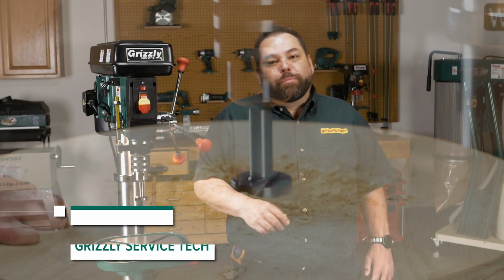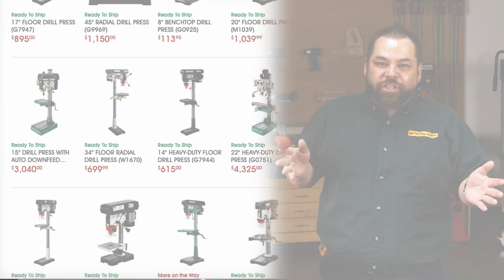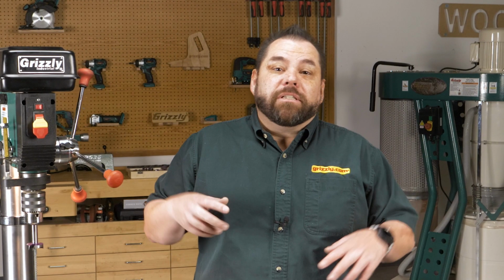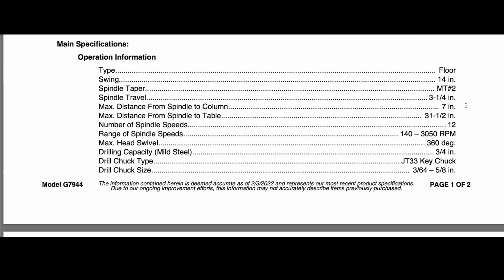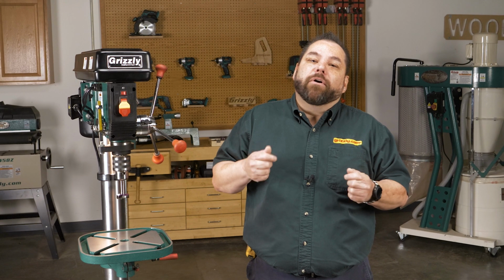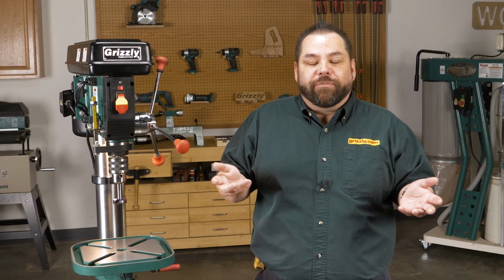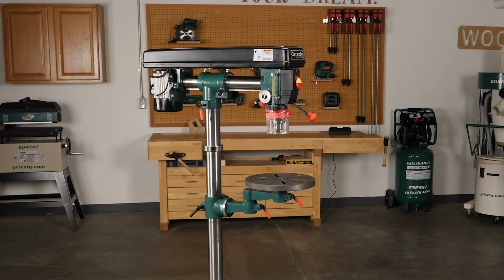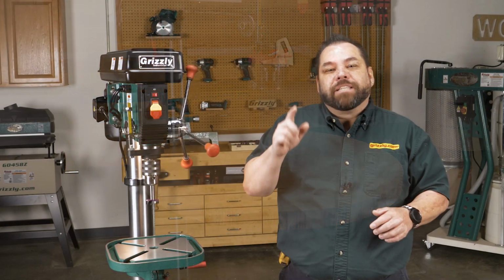Drill Press Sizing Made Easy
Quickly and easily understand the capacity of a drill press with this simple tip and you'll instantly know the capacity of your machine!

Find your next drill press and a huge selection of drill press accessories on Grizzly.com today.